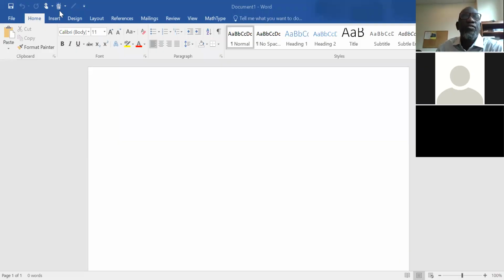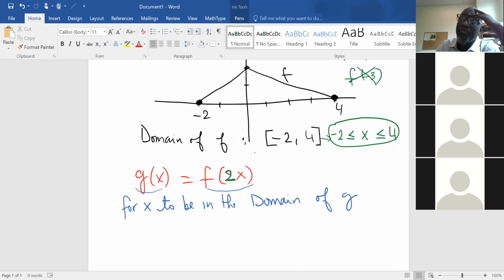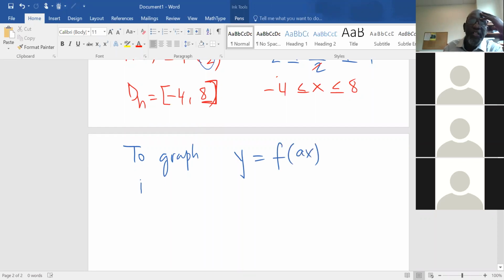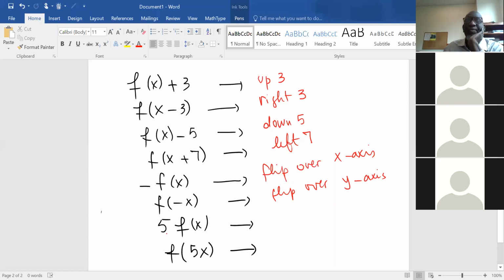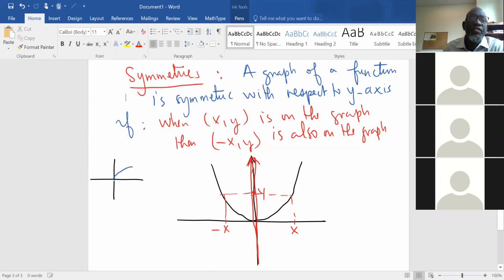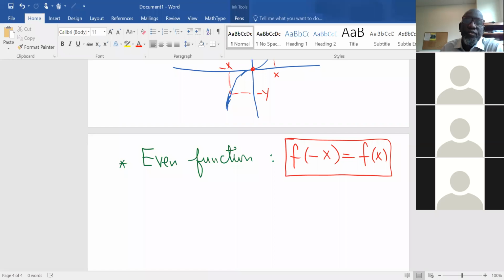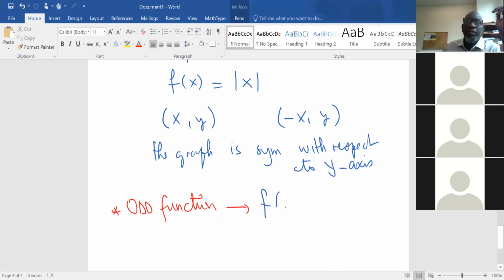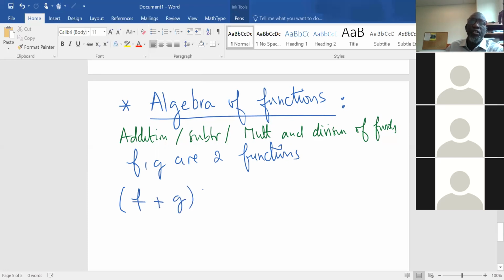1007 math 163 ona 1